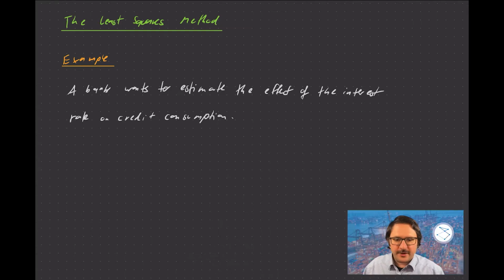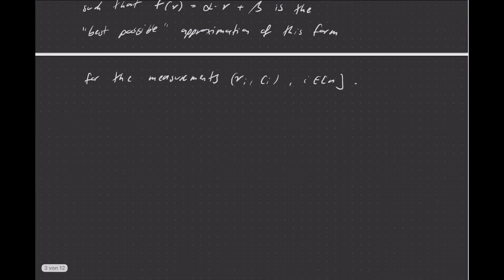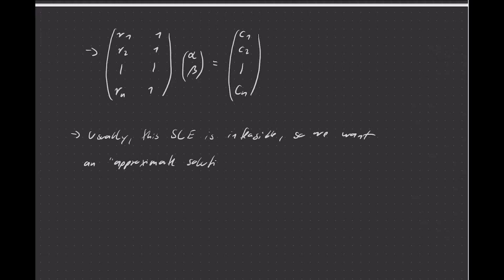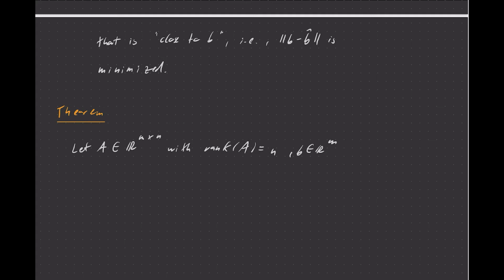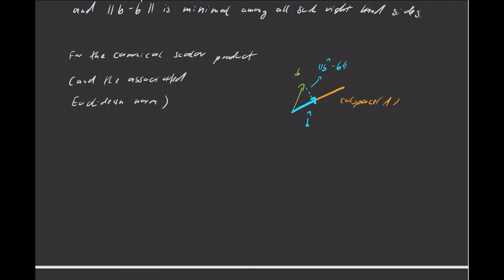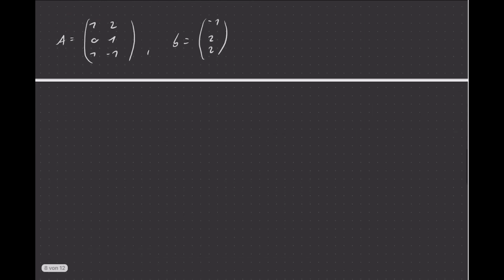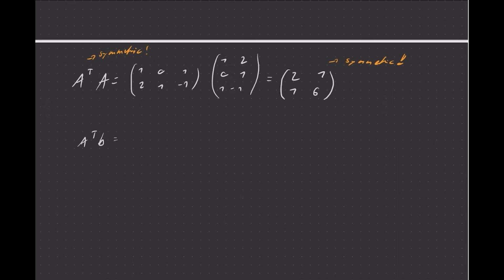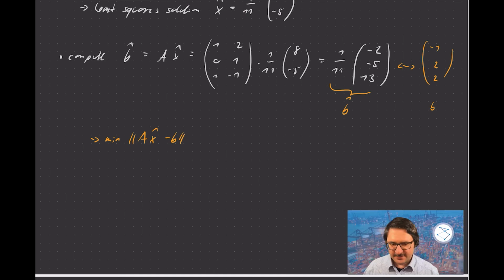MA9711: 060 - The Least-Squares Method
The least-squares method determines a solution for an overdetermined, infeasible system of linear equations by changing the right hand side as necessary while keeping the modifications as small as possible.